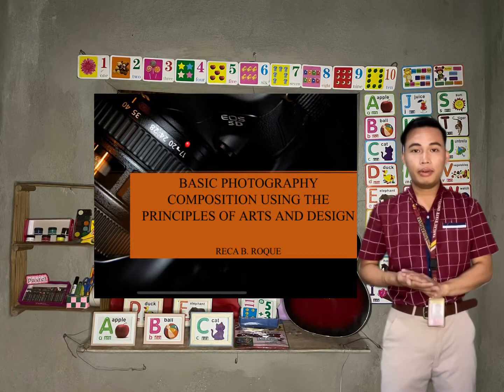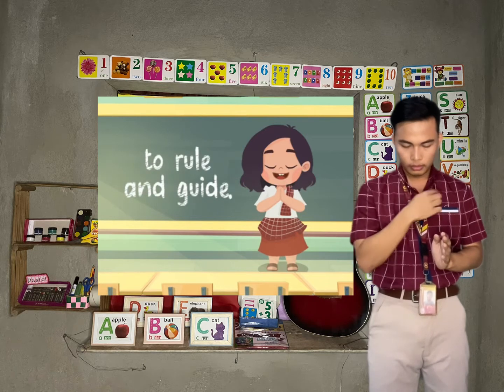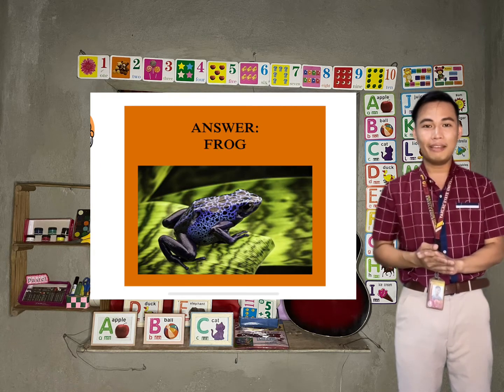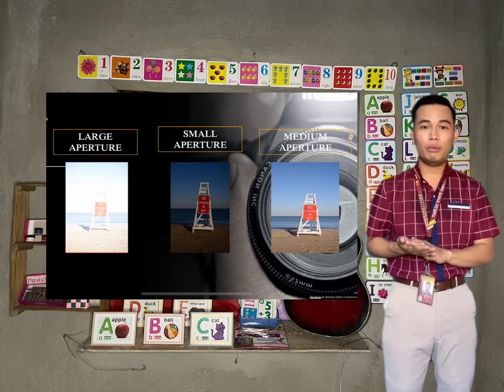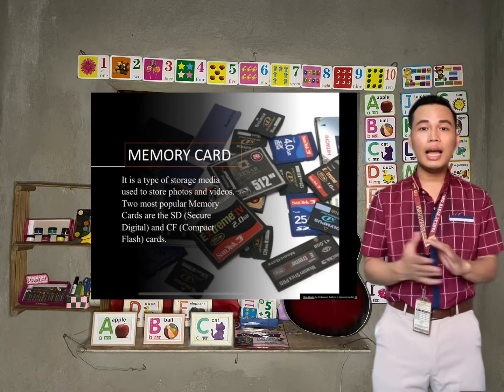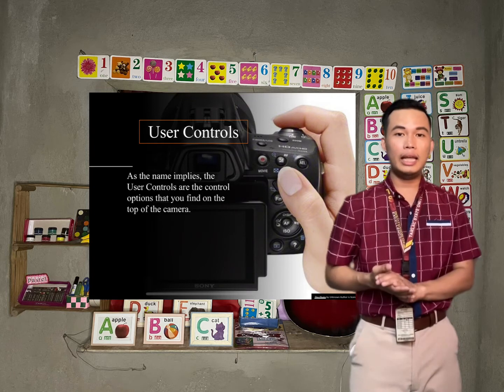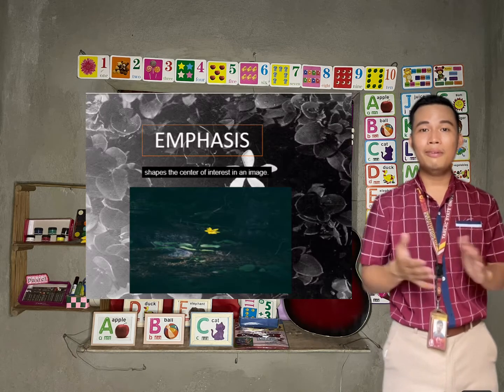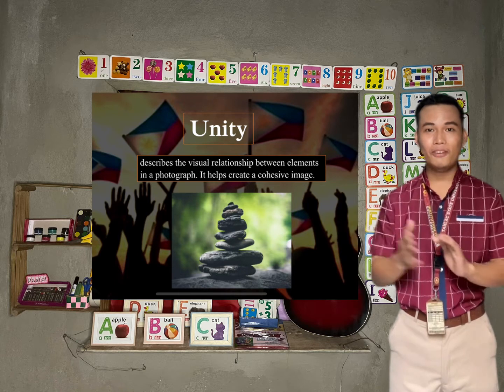BASIC PHOTOGRAPHY DEMO